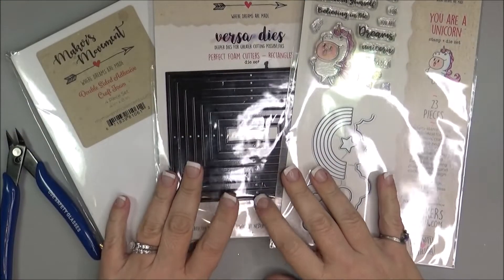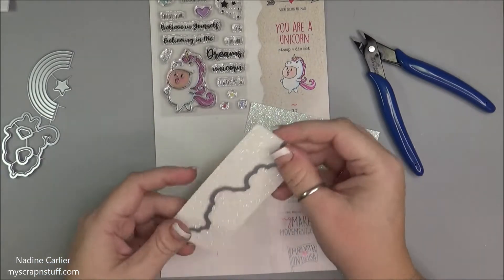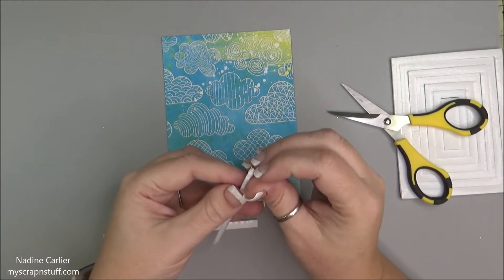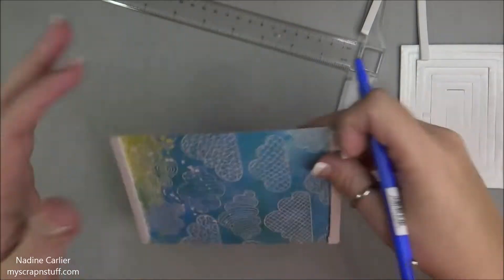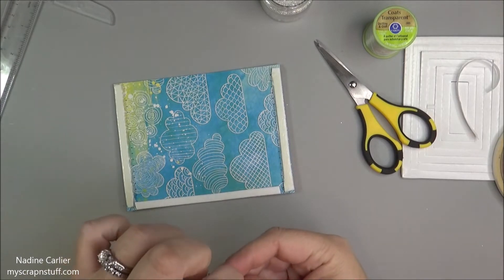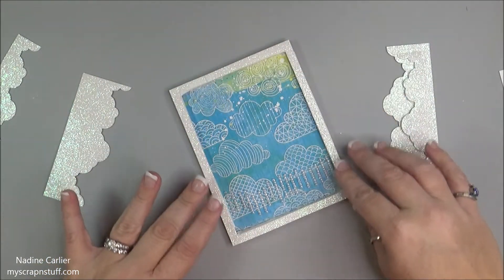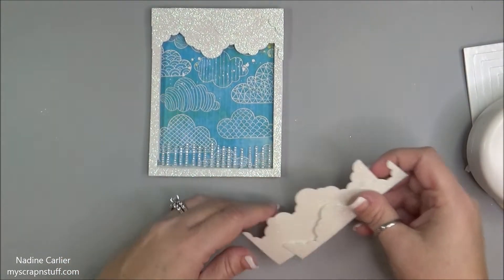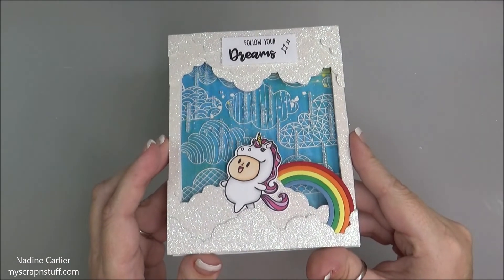How To Make A Unicorn Rain Shaker Card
Tutorial on how to make a rain shaker card using Maker's Movement dies & stamps.
—— SUPPLIES   BELOW——
For a more detailed supply list, info & photos of this project

• Clear Invisible Nylon Thread
[ Amazon US ]

• Glass Seed Beads Crystal Clear Size
[ Amazon US ]

• Maker's Movement DOUBLE SIDED ADHESIVE THICK FOAM SHEETS mmt211

[ Amazon US ]

[ Amazon US ]

• Imagine's Tear It! Double Sided crafter's tape
[ Amazon US ]

• Crossover II Fabric & Paper Cutting System
[ Amazon US ]